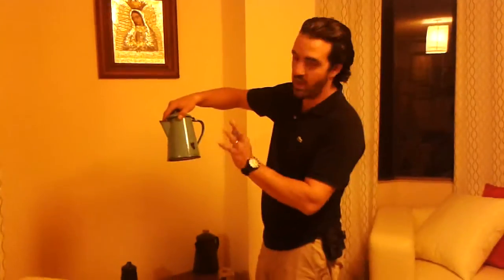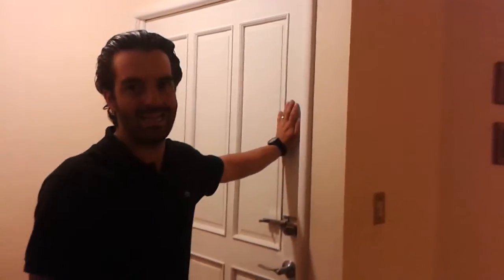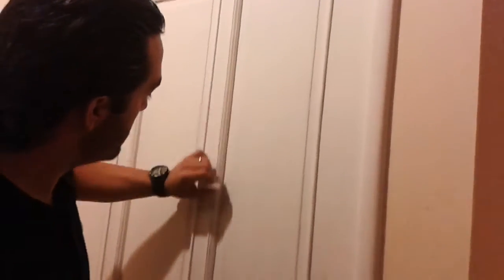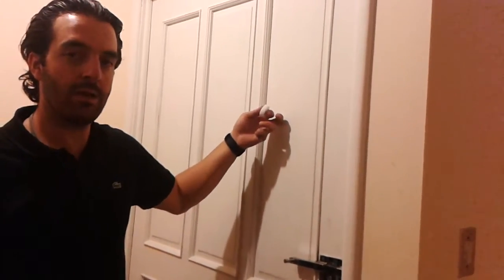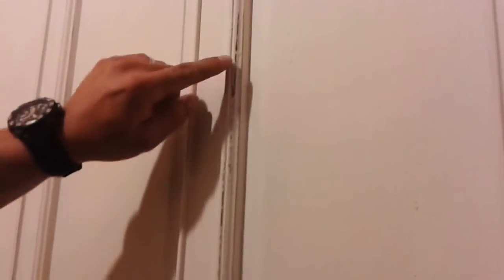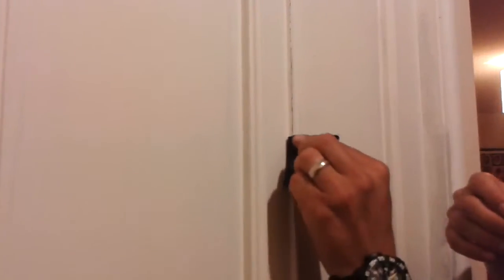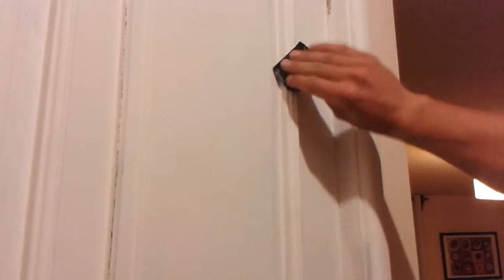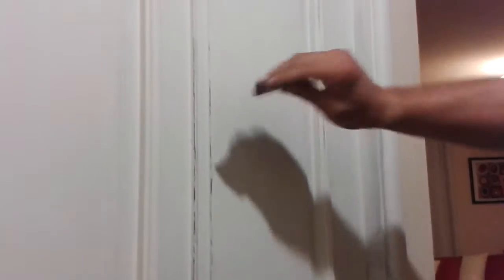HOW TO PAINT A SHABBY CHIC DOOR. DIY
painting a door or any kind of furniture, in a shabby chic style yourself. easy technique